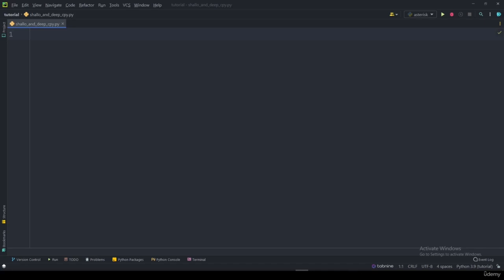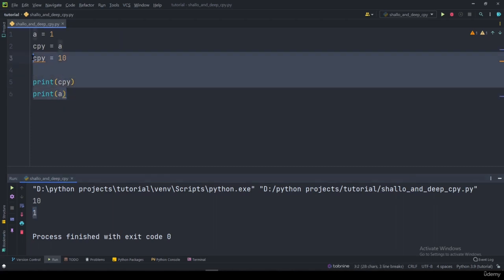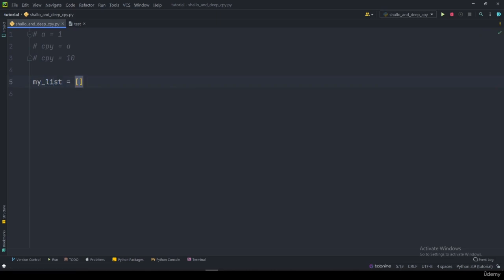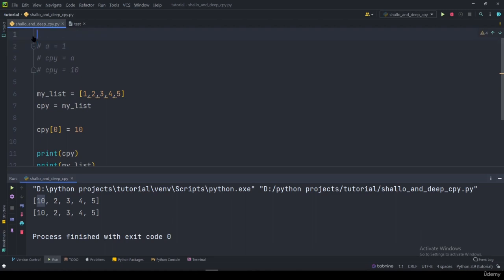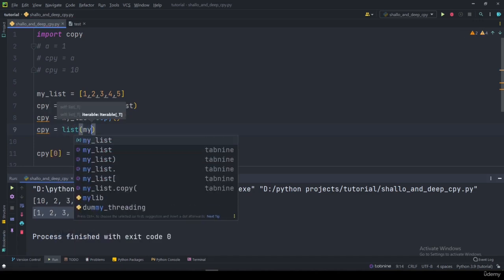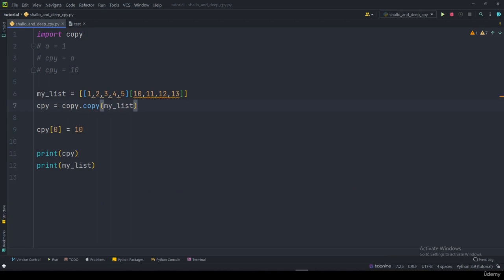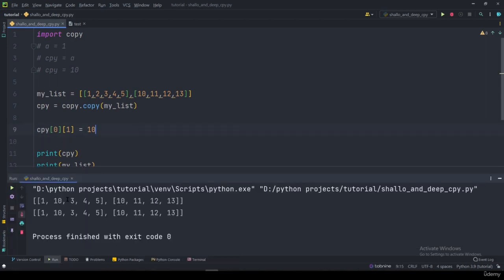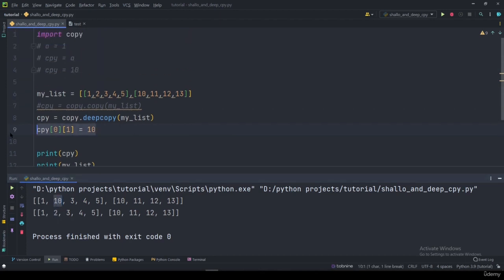3 Copy (IMPORTANT FUNCTIONS IN PYTHON) (THREADING) Python Tutorial Full Course